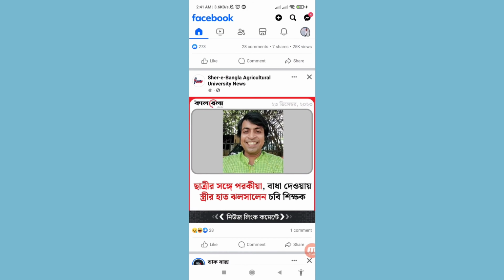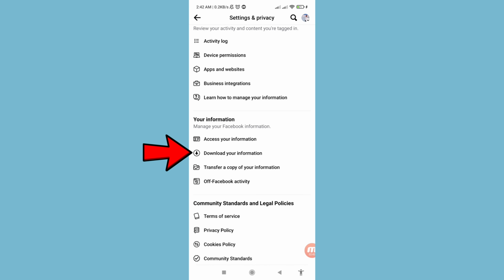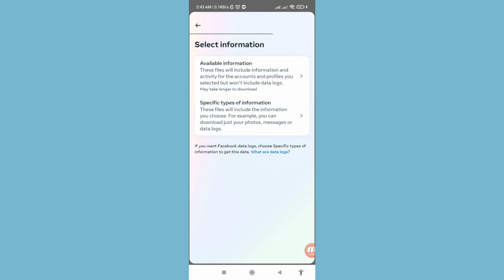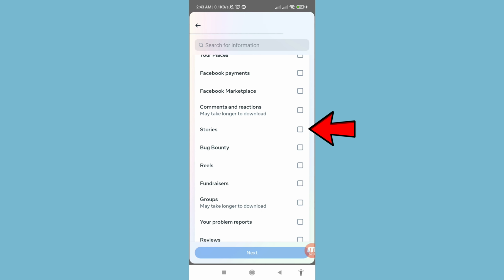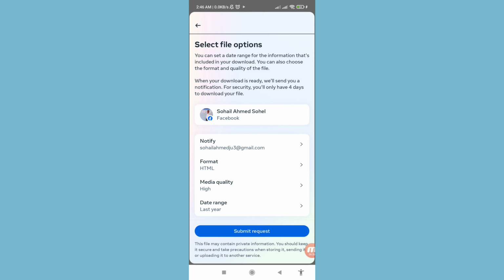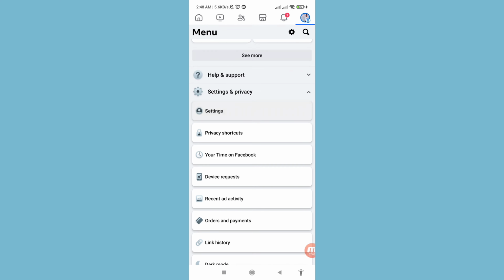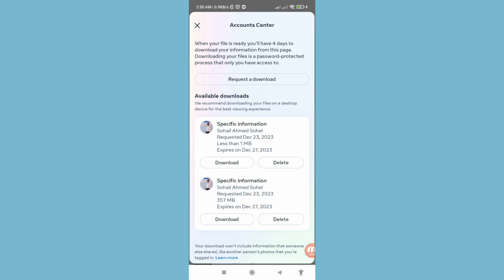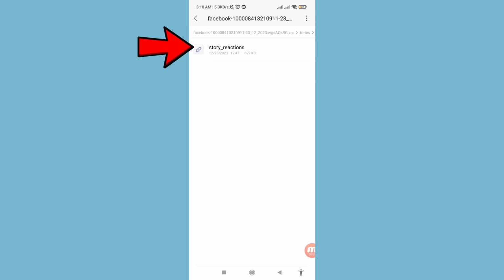How To Recover Deleted Facebook Stories | Restore Facebook Stories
In This Video I Will Show How To Recover Deleted Facebook Stories. Restore Facebook Stories.
If You Want Recover & Restore Your Deleted Facebook Stories You Can Follow This Video All Steps & Then You Can Easily Recover & Restore Deleted Facebook Stories.